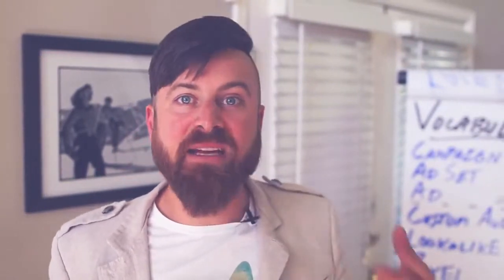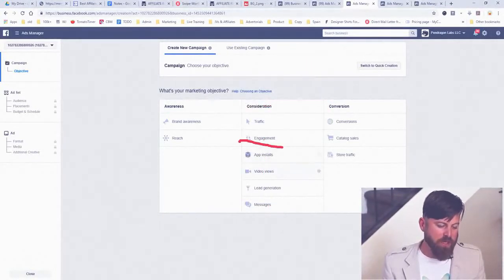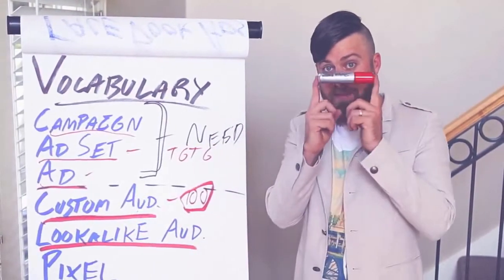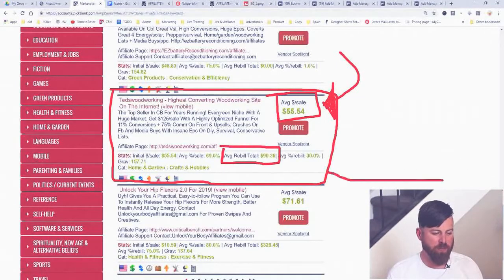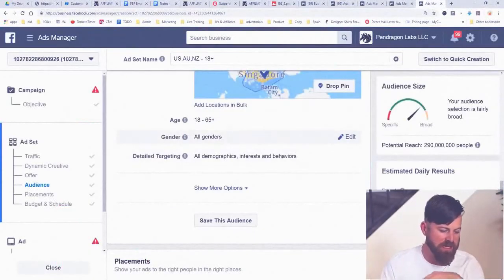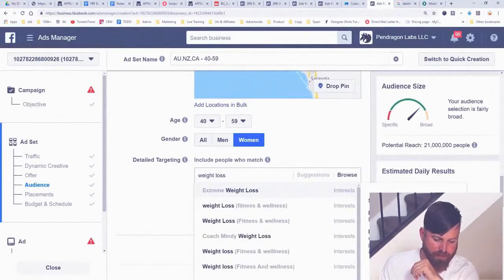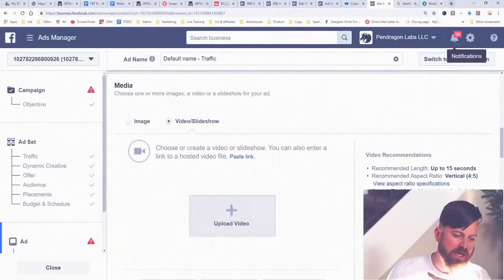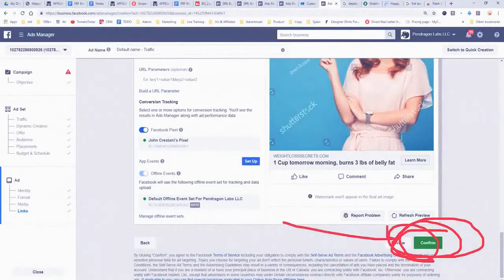What Everybody Ought to Know About John Crestani's Secret Method for Ads on Facebook in 2020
Hey what's up everybody, in this video we go over John Crestani's secret method for Ads on Facebook in 2020 ... from beginner to expert in just 30 minutes. Check it out and watch to the end!  Click "Show More" and keep reading!

 ALSO!

💰 LEARN HOW TO CREATE YOUR OWN INTERNET BASED 6-FIGURE BUSINESS FROM SCRATCH

DONT BELIEVE US? LISTEN TO JOHN'S STORY...

🙌 JUST STARTING OUT? GET INTERNET MILLIONAIRE, JOHN CRESTANI'S "WORK-AT-HOME-SECRETS" FOR $1!!!

😍😍 NEED MORE TRAFFIC TO YOUR WEBSITE OR FUNNEL? NEW FREE BOOK SHOWS 20+ VIRTUALLY UNKNOWN SECRETS TO GET TONS OF TRAFFIC!

😍😍😍  28 INCREDIBLE SECRETS TO GROW YOUR BUSINESS ONLINE

These are the SAME funnel-building principles and strategies Russel Brunson used to take ClickFunnels from zero to a near $1 Billion valuation in just 5 years.

😍😍😍😍 WANT TO TELL YOUR STORY, BUILD a TRIBE AND CHANGE THE WORLD?

Discover the serious funnel-building and sales generating power at your fingertips!

It feels like the funnelhacker world has been patiently waiting for FOREVER while Russell re-wrote a HUGE portion of this book... inside are the same scripts and strategies that Russell uses (and that we use) inside each of his funnels and presentations...

😎 START MAKING MONEY BY LEARNING WHAT THESE GURUS KNOW THAT YOU DON'T

🙏 Do You Want To Learn The Fastest Way To Become A Millionaire?” (And How You Can Copy The Step-By-Step Process Starting Today)
Step-by-step how to transform your life personally, physically, and professionally. This took Jeff from $400K in debt to building a $40M business! (Def. has some great info on Ads on Facebook in 2020 here!)

🙏🙏 Wanna Learn The Simple, Easy-To-Understand Formula That A College Dropout & Korean Immigrant Used To Transform Their Lives & Earn $960,824.41 Within 31 Days? (This also has great info on Ads on Facebook in 2020.)

🙏🙏🙏 Discover A New Business Model Using Membership Sites... That's Made Entrepreneur, Chris Luck $11k A Day Since 2007!

🙏🙏🙏🙏 How Would You Like Russel Brunson to Hold You by The Hand As You Launch Your First (Or Next) Funnel!?

Imagine if you took just ONE plan to start and grow your business (or next business) online, and hyper-executed EVERYTHING…

ONE plan well executed is infinitely more powerful than knowledge from 50 books that you do nothing with...right? Check out the "One Funnel Away" Challenge!

🙏🙏🙏🙏🙏 YOU SUDDENLY LOSE EVERYTHING! WHAT WOULD YOU DO FROM DAY 1 to DAY 30 TO SAVE YOURSELF?

You suddenly lose all your money, along with your name and reputation, and only have your marketing know-how left.

Wanna learn what 30 "Two-Comma-Club" entrepreneurs and marketers would do (and how you can copy their strategies?)

For other great videos on how to make money on Facebook, check out these links:

Discover How Facebook Ads Work by Watching a 7 Figure Marketer Show You How (Step By Step!)